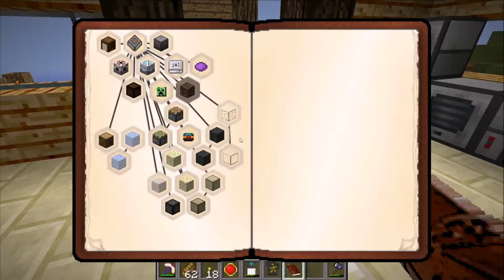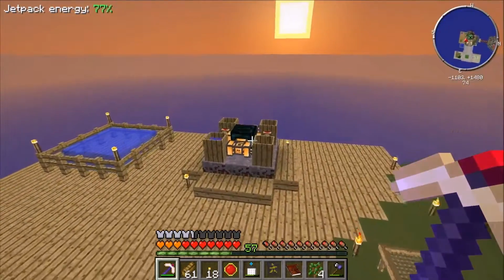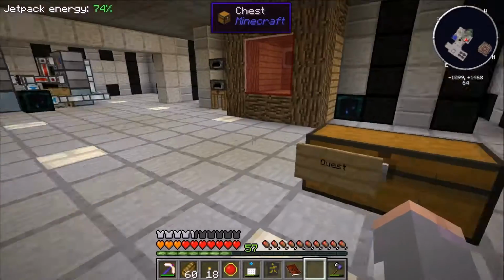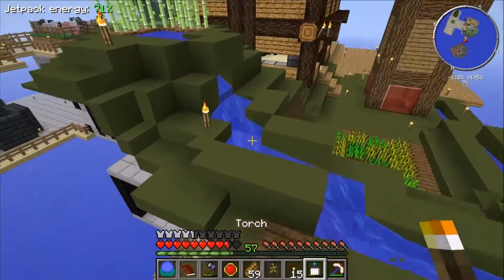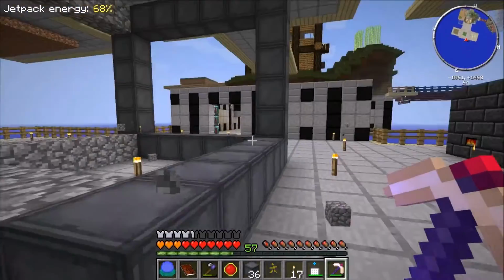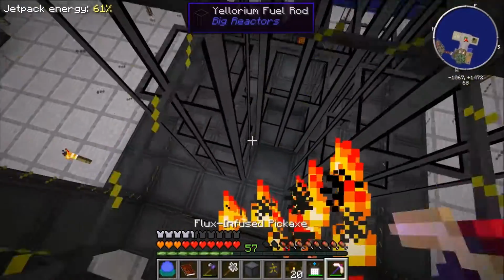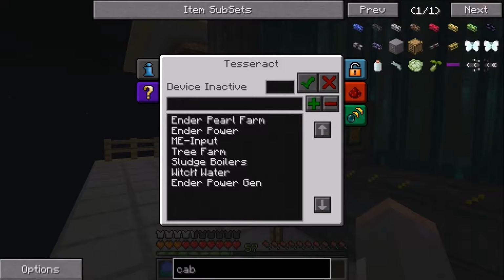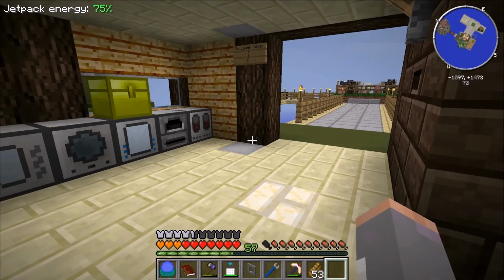Agrarian Skies - Modded Skyblock - Episode 15 - Big Reactor!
In our fifteenth episode we fix our energy needs.

This modded skyblock map has some awesome mods including a quest based mod adding progression to skyblock. This map is available on the FTB launcher.